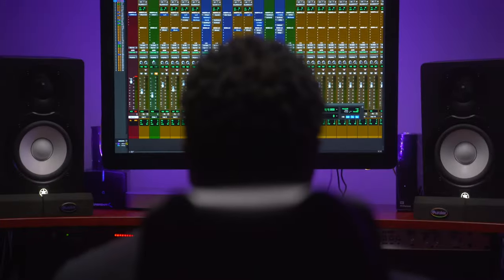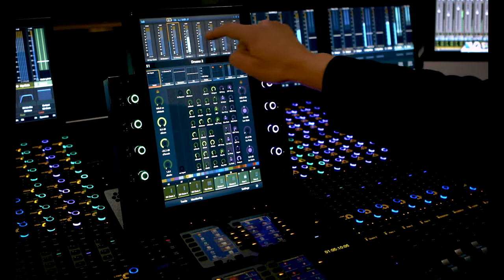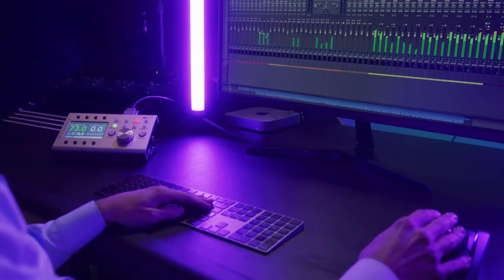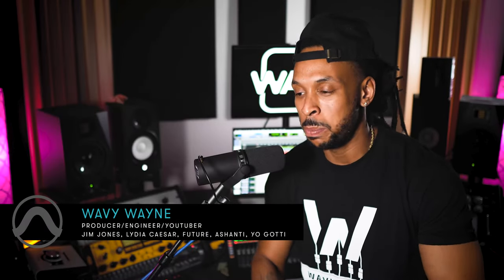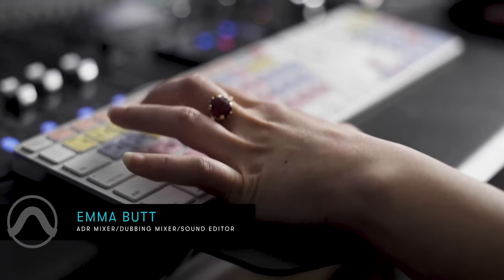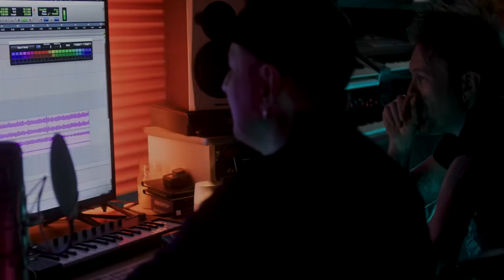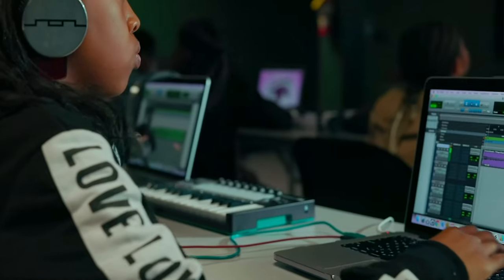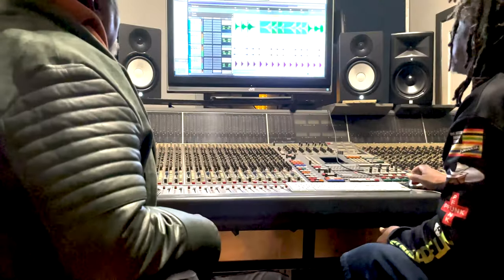PRO TOOLS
Pro Tools has long been the top choice of artists, producers, and engineers. And with new Pro Tools Artist, Pro Tools Studio, and Pro Tools Ultimate offerings – starting at just $9.99/month – unlocking your creative potential is now easier than ever.